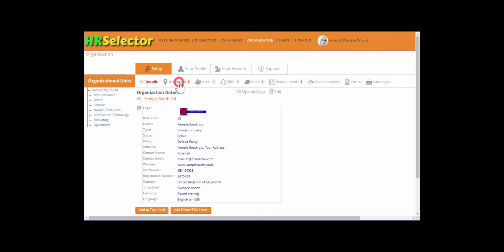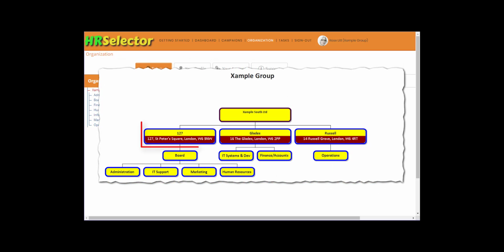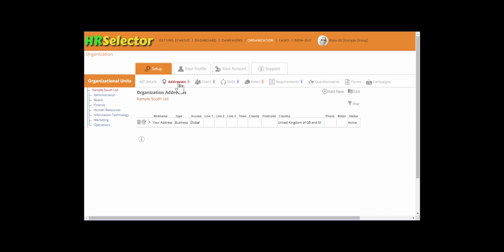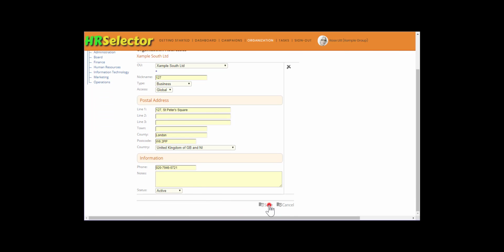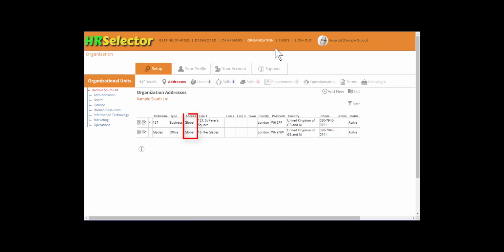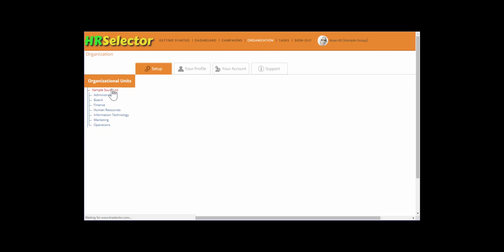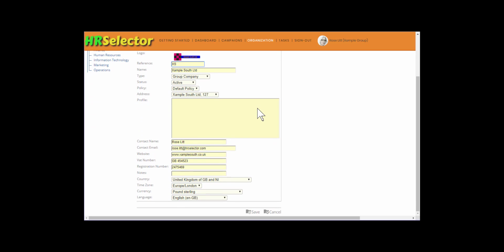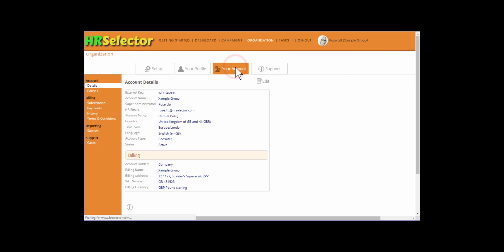HR Selector Recruiter Your Addresses (2018.01)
Tutorial covering the setting up of the Your Addresses of a HR Selector Recruiter account.